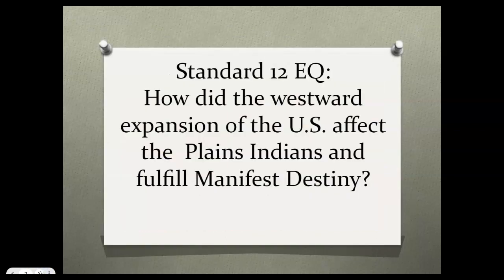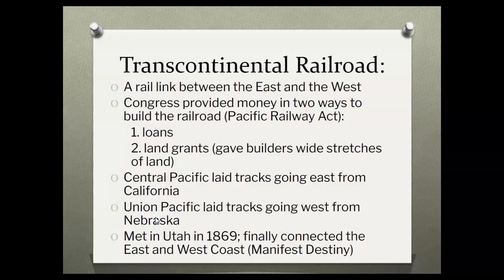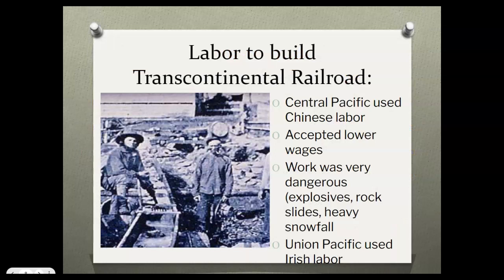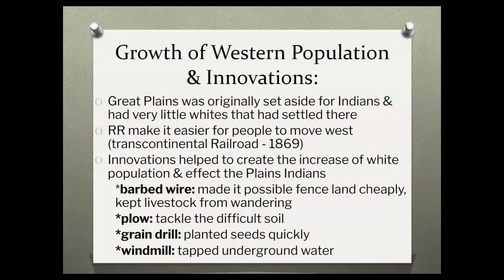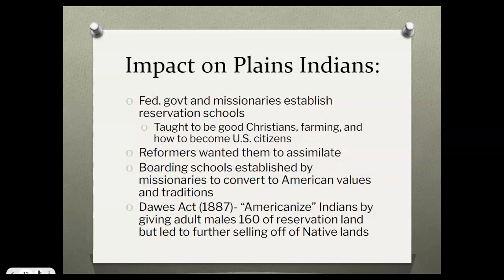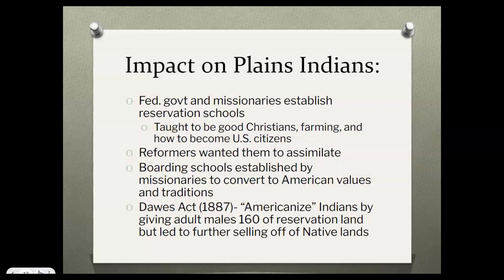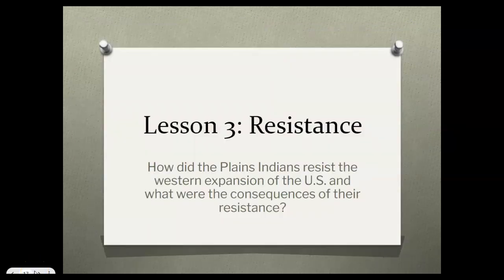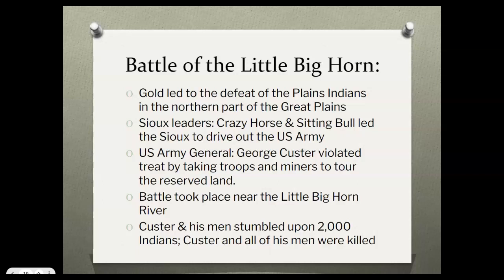Westward Expansion (Standard 12)